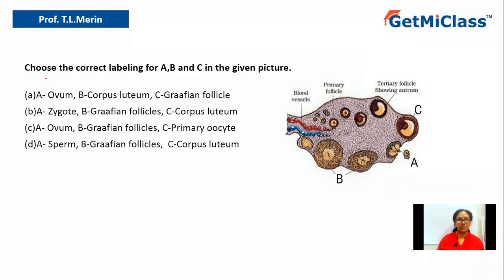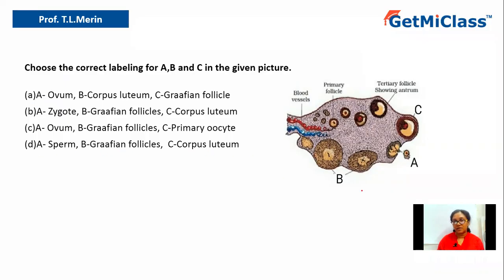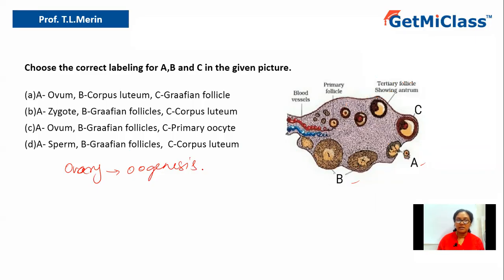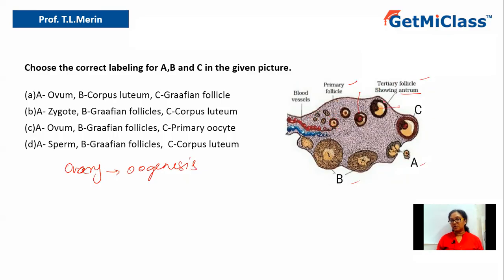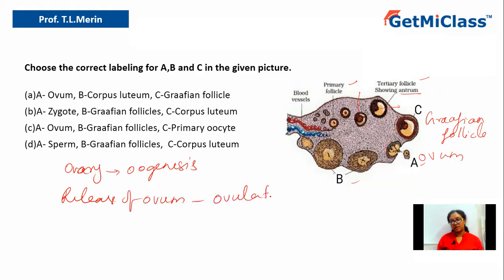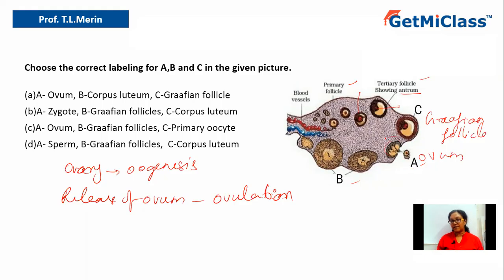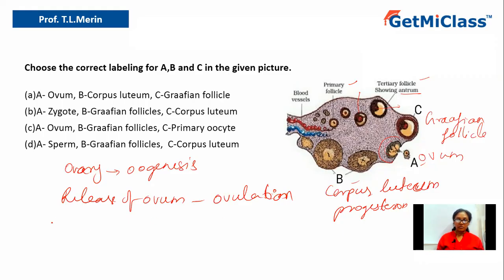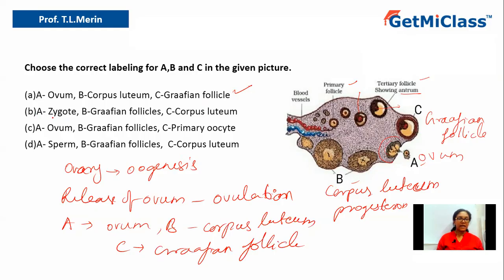A Guide to Fetal Development Stages NEET 12th Biology Human Reproduction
The correct labeling for the given picture is: